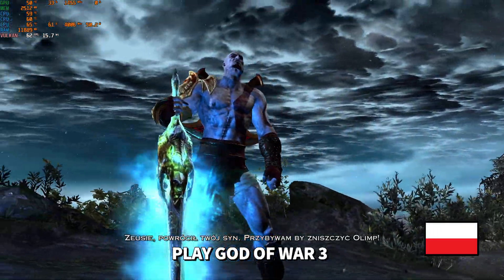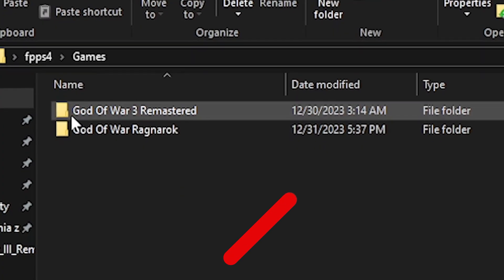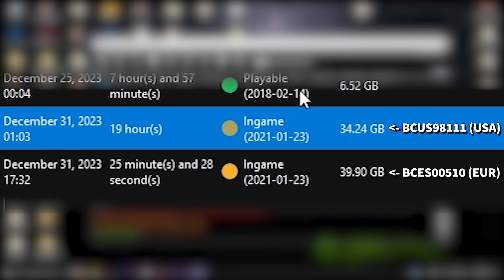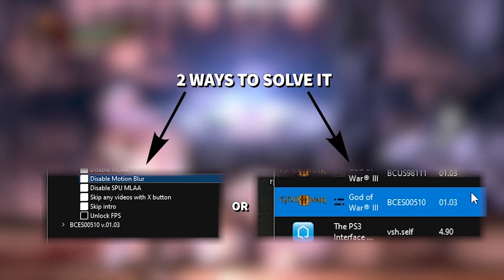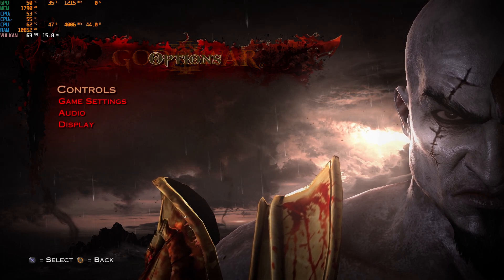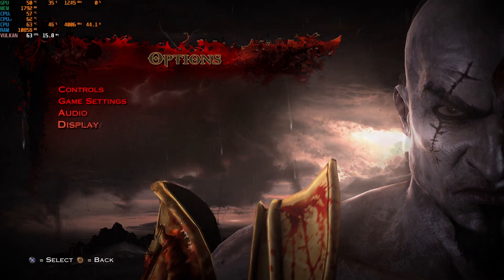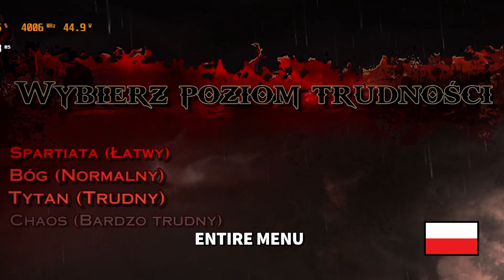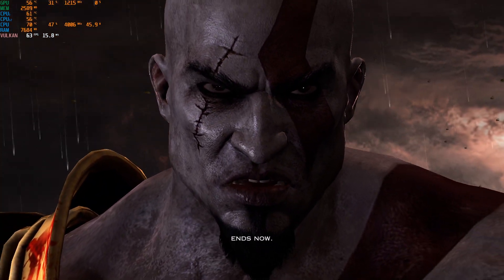HOW TO CHANGE LANGUAGE IN GOD OF WAR 3 - RPCS3 PC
☆ All sources/files from this video are right here! ☆

-how to update version to v.1.03 (skip to 4:17)

00:00 intro
00:10 how to fix  blackscreen
00:40 how to change language

If you have any problems write it down in a comment, I'm always here to help.